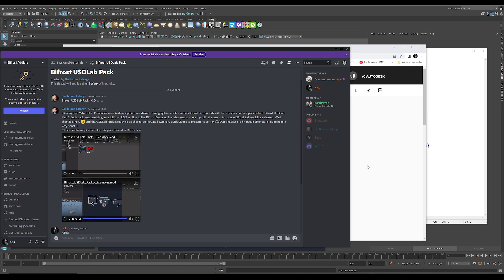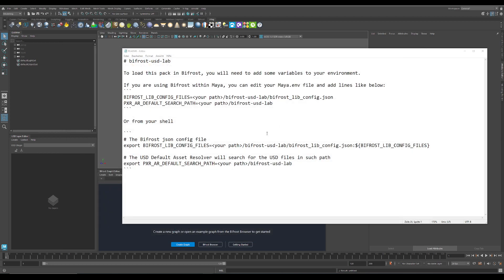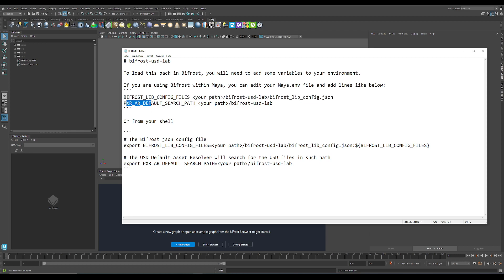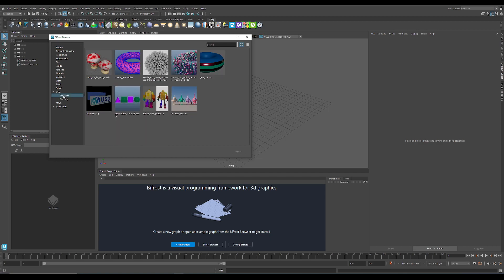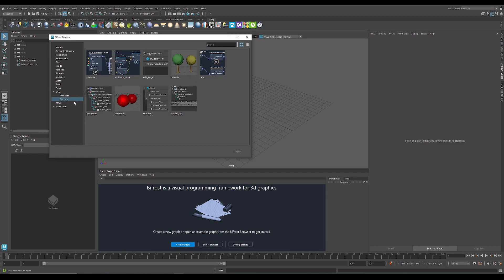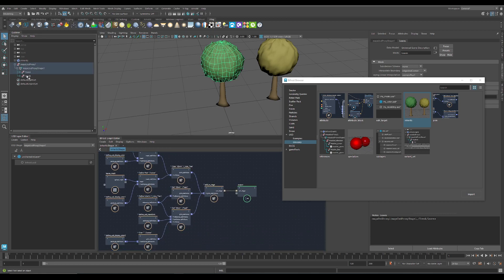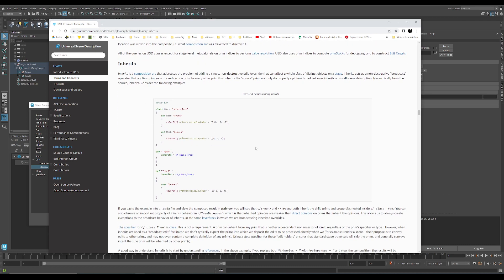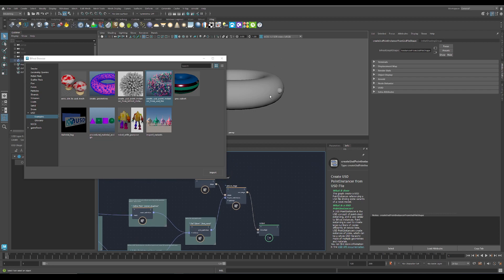5: Bifrost_USD Lab Pack 1.01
Autodesk released the USD Lab for Bifrost

Make sure to install the latest Bifrost version.